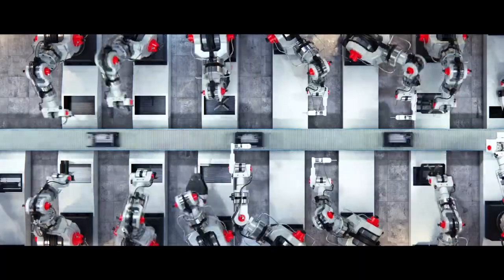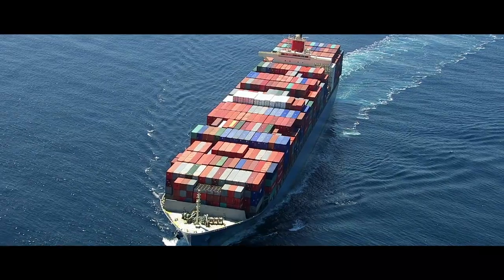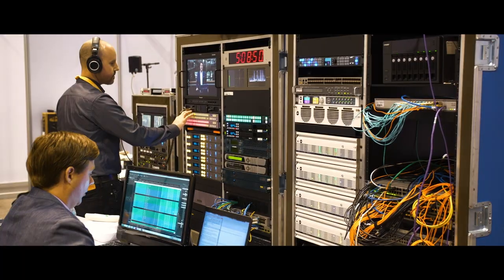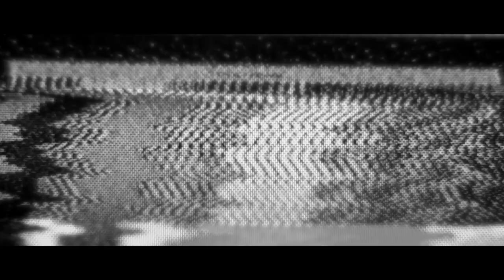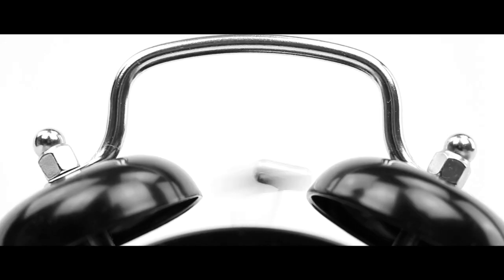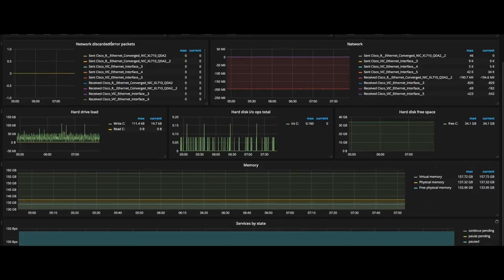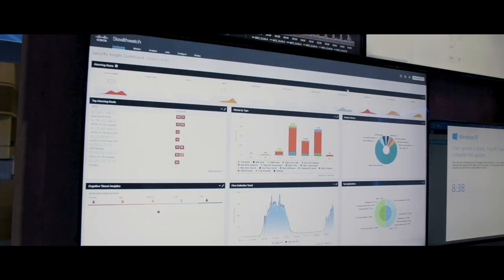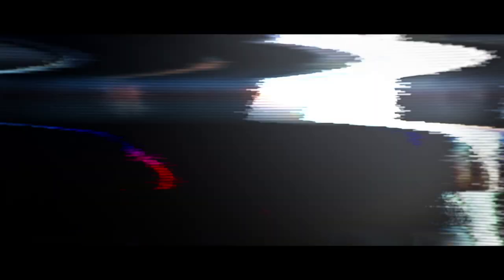Reimagine Your Media Supply Chain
Visit Cisco at IBC 2018 and discover how to digitize your supply chain for content creation, production and distribution. 14-18 Sept. Stand 1.A71. Discover more